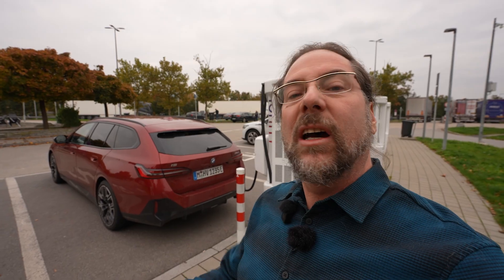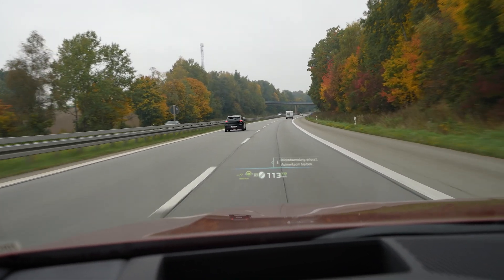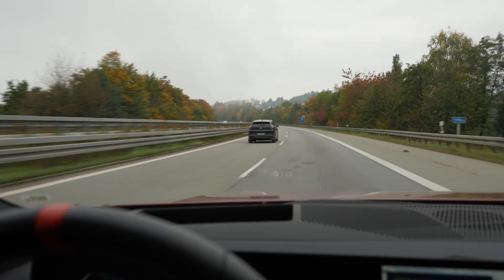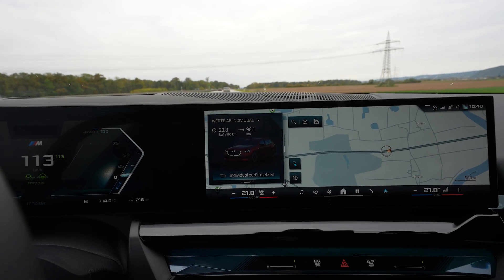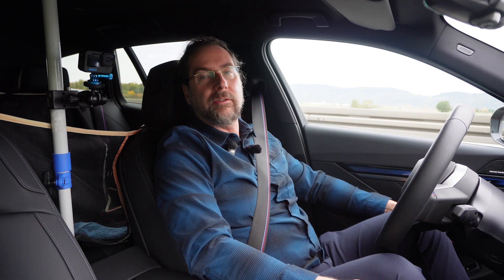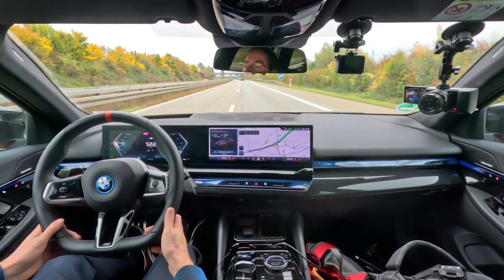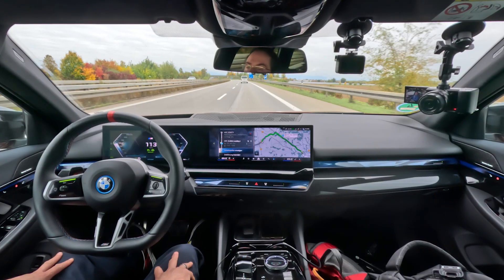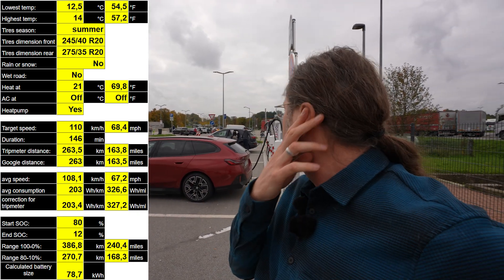How Efficient is the BMW i5 M60 Touring Really? 110 km/h (68mph) Range Test Results Surprised Me!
Description:
In today’s test, I’m driving the BMW i5 M60 – the top version of the i5 lineup with 600 horsepower, all-wheel drive, and an 81 kWh usable battery – to find out how far it can really go at 110 km/h (68 mph).

Think of this as a mixed driving test between highway and country road speeds – a perfect real-world scenario for most EV drivers.
I charge to 80 %, drive in Efficient Mode on 20-inch sport tires, and measure the real range, consumption, and comfort at this speed.

👀 The results? Around 385 km (239 mi) real range – surprisingly consistent throughout the test!

In this video you’ll see:
⚡ BMW i5 M60 range test at 110 km/h
🚗 Consumption, efficiency & battery data
🧠 BMW Assist Plus quirks & autonomous driving behavior
📊 Navigation issues & real-world test methodology
💬 Final thoughts on how efficient this 600 HP EV really is

📊 Compare all my range, charging & long-distance test results in the Google spreadsheets linked below.
🎥 Behind-the-scenes videos → Behind the Battery channel

00:00 – Intro & Test Setup (Charging to 80 %)
00:47 – Weather & Conditions (11 °C, No Sun)
01:49 – Starting the 110 km/h Range Test
02:47 – First Results: 10 % Battery Used → 350 km Estimated Range
03:27 – 25 % Battery Used → 382 km Range Calculated
03:48 – How the i5 Feels at 110 km/h & Assist Plus Behavior
04:56 – Navigation Issues & Return to Charger
06:50 – Free Charging with &charge (Sponsor)
07:40 – Final Results – 385 km Full Range at 110 km/h
08:07 – Wrap-Up, Spreadsheets & Next Test Preview

Links to my spreadsheets of the cars tested:
Charging Curve

Take care